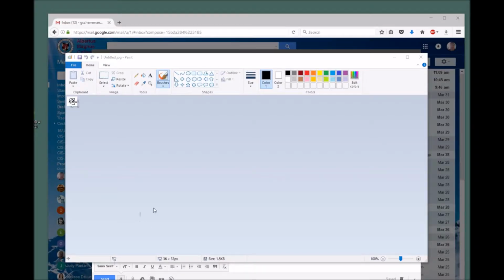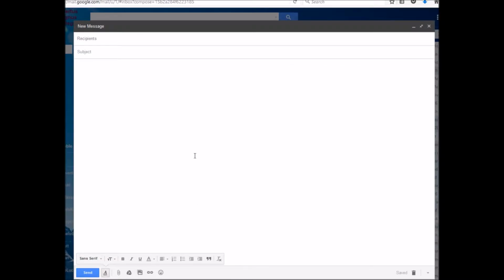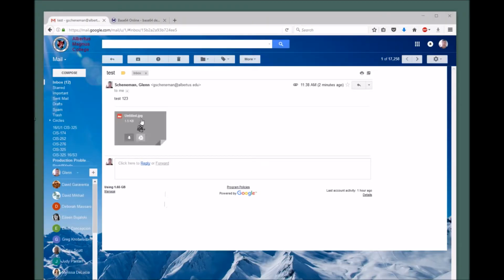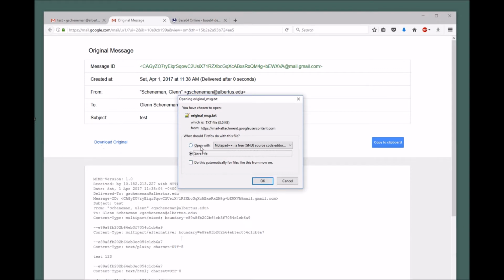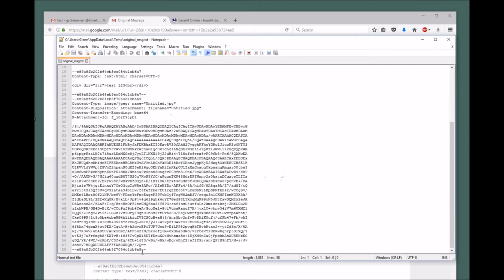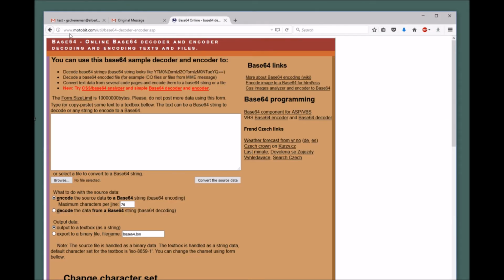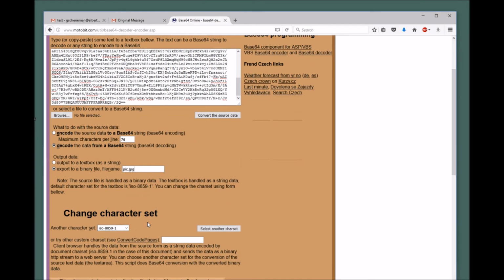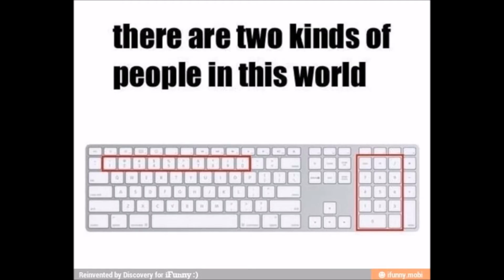CIS 325 Week2 OnlineStudents